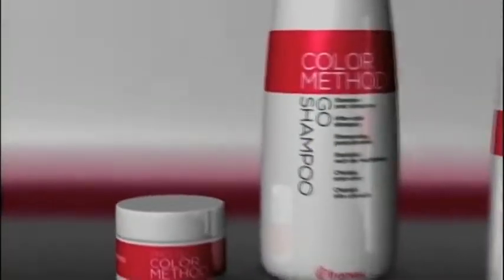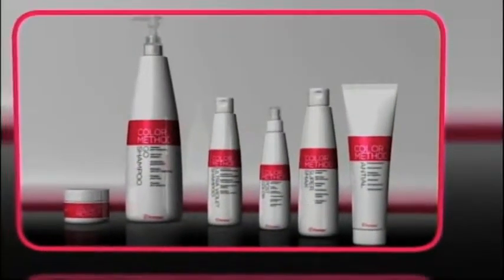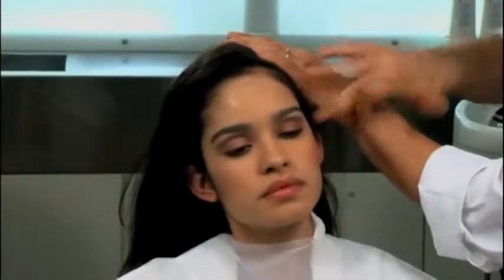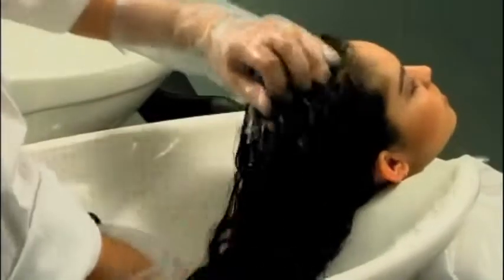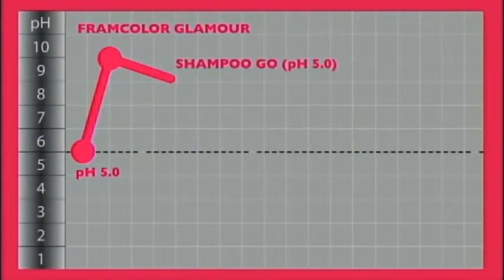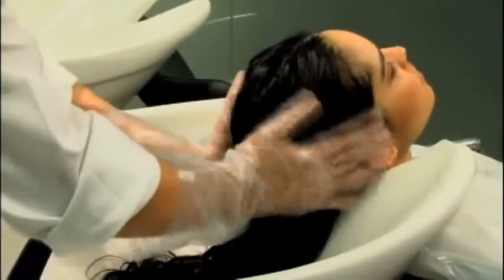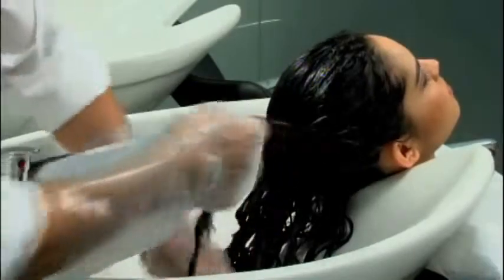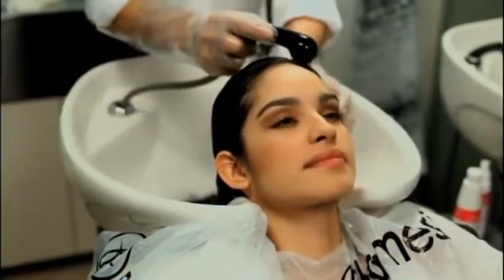FRAMESI FRAMCOLOR GLAMOUR FRAMESI COLOR METHOD